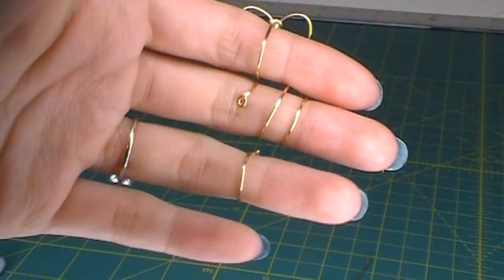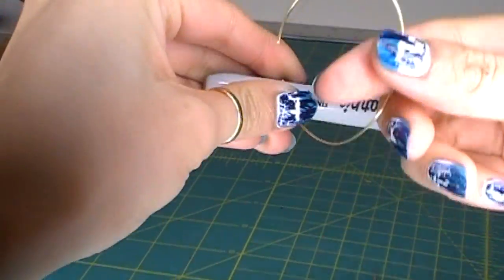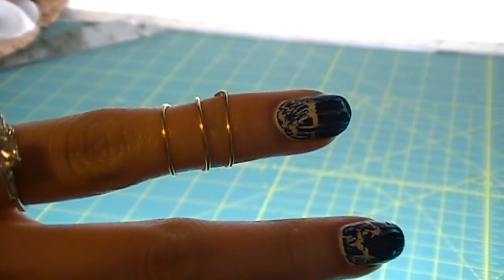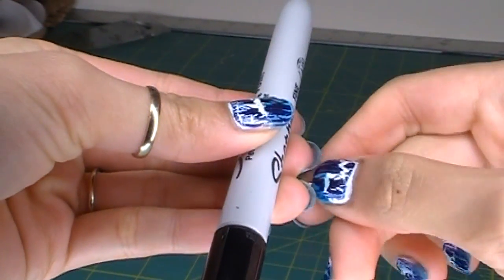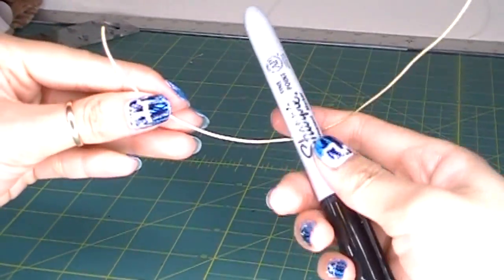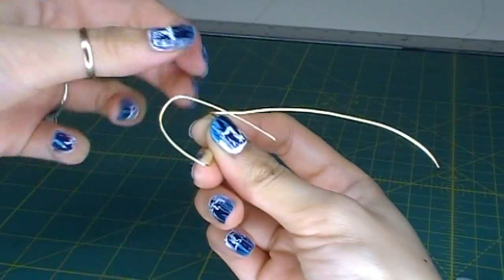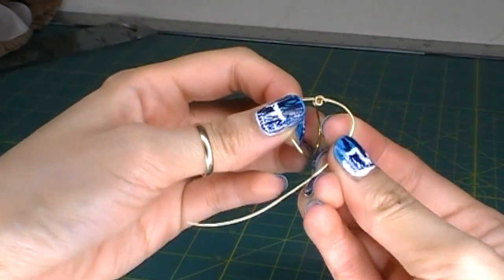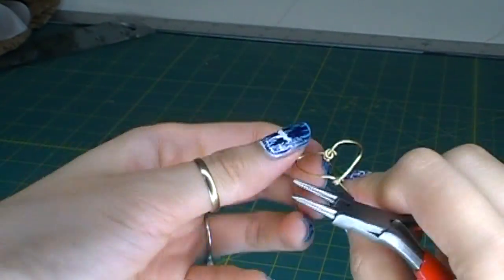DIY Wire Rings Part 1: Spiral, Flat Circle, Heart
Three pretty easy rings to make out of a 20 gauge wire.

Supplies were all bought from Michael's Craft Store here is a coupon for 40% if you guys wanted to save a bit of moolah

Wire cutter, Round nose pliers, Pliers, 20 gauge gold wire.

Heart ring is not an original idea. I just changed a few steps to make it a bit more understandable

Got left over craft items? Send them here
K.L Cao